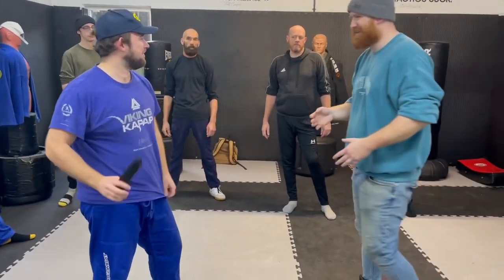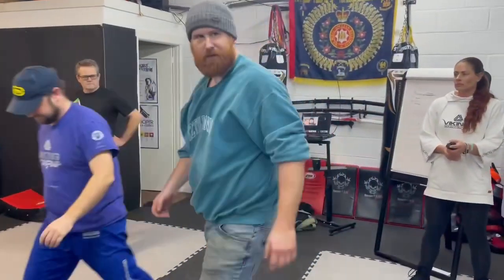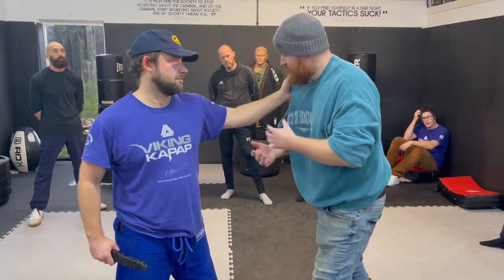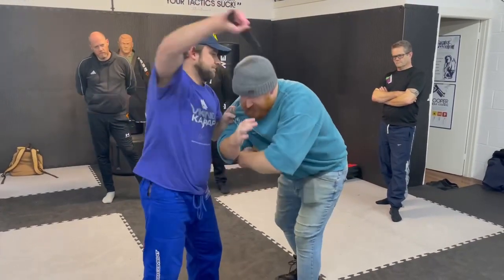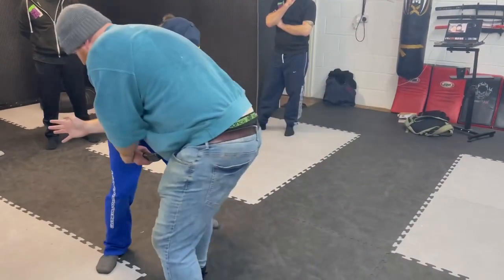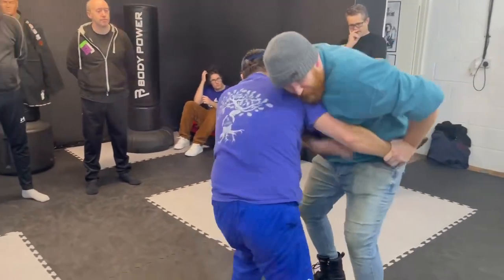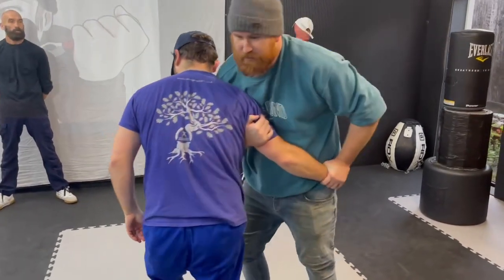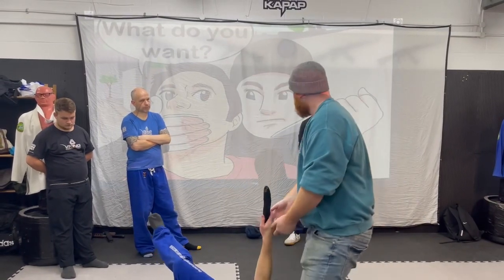Approaches against the grab and stab